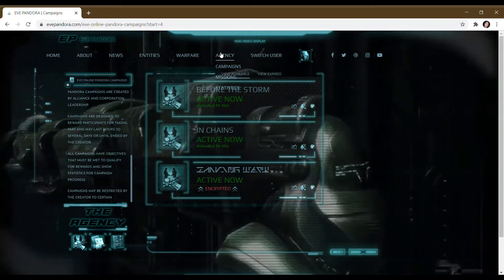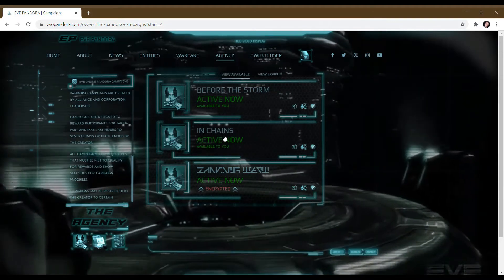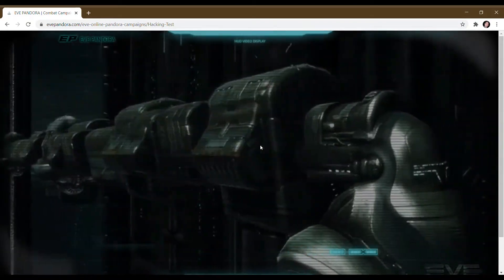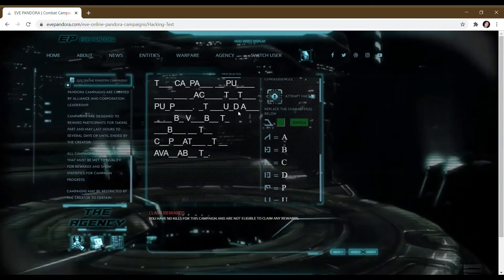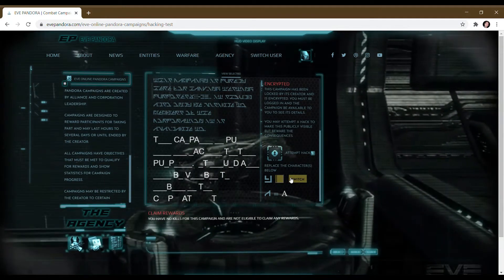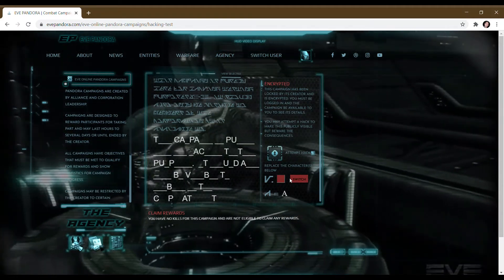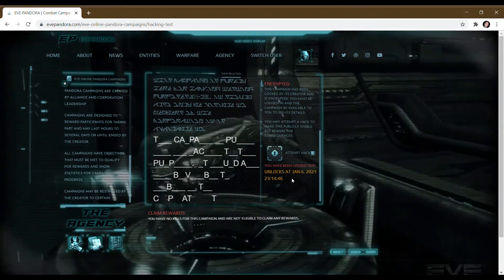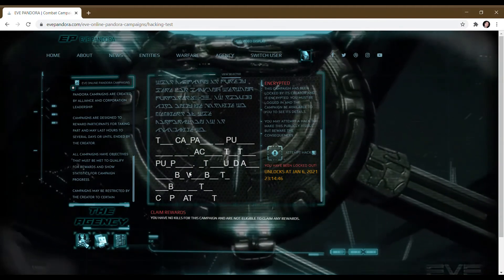evepandora com Hacking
An introduction to hacking in evepandora.com  - You get 4 attempts to hack each campaign before a 24 hour lock timer locks you out form attempting another hack on that same campaign.  Hacking all of the encoded letters will unlock that campaign, making the full details visible to everyone!